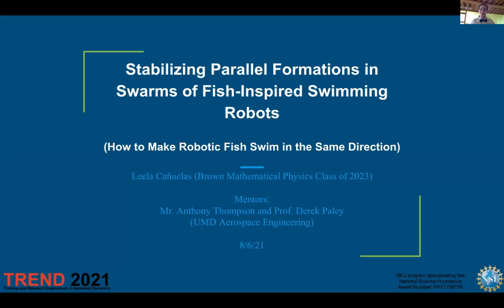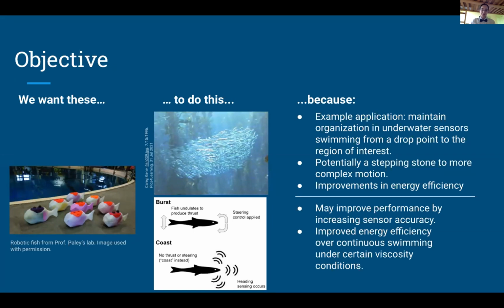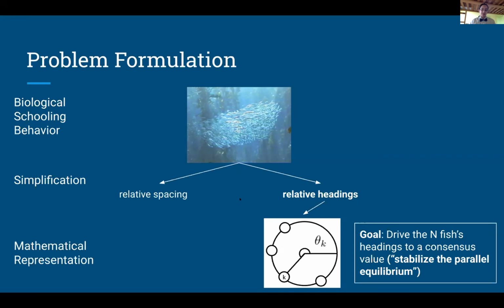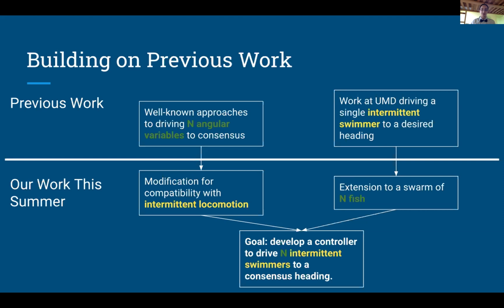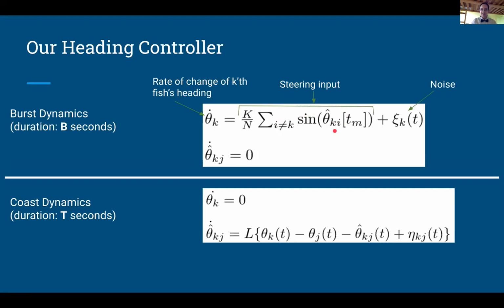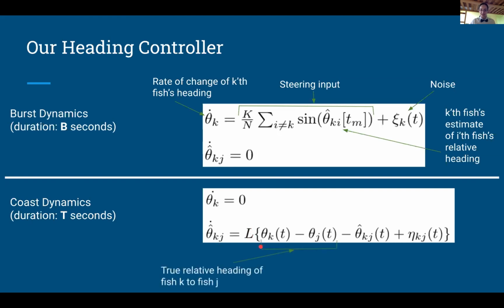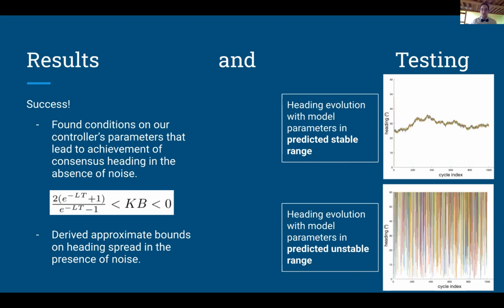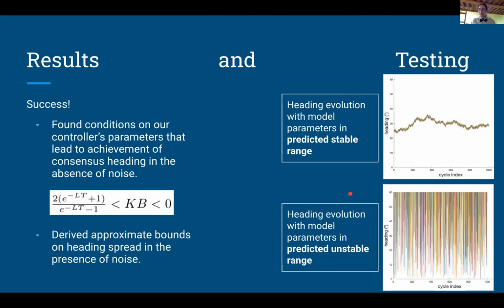Stabilizing Parallel Formations in Swarms of Fish-Inspired Robots (Leela Cañuelas - TREND REU 2021)